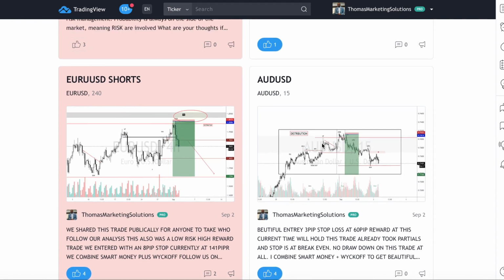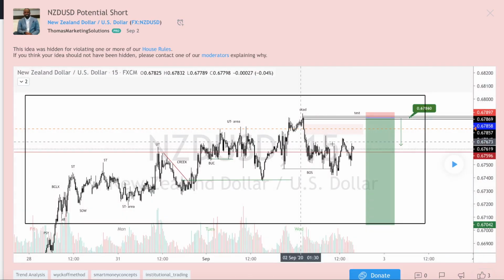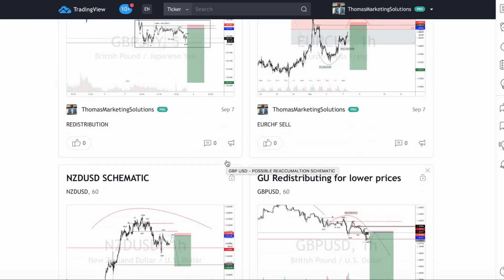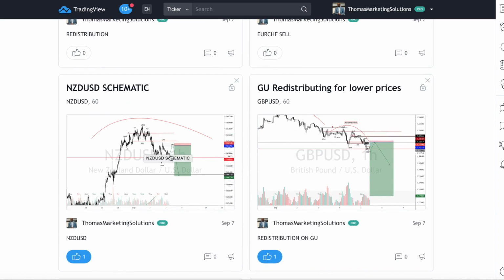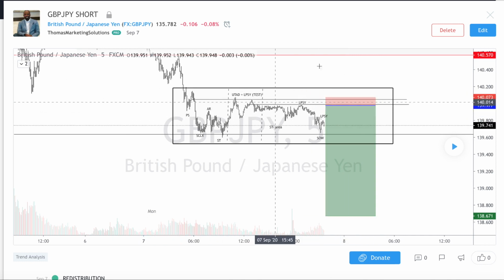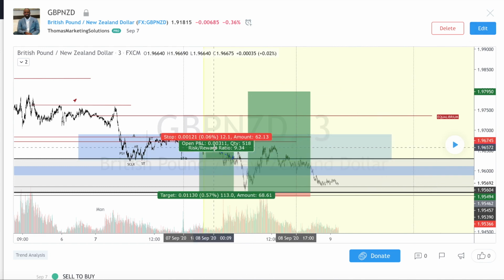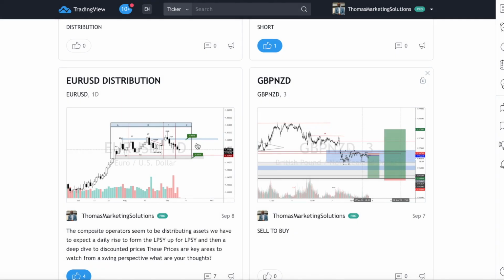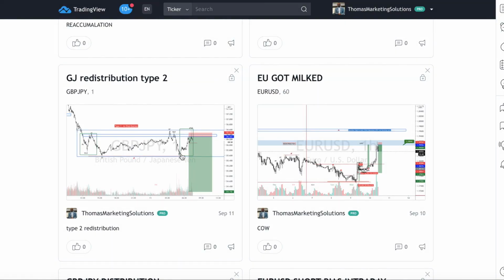WYCKOFF ADDED THAT SUACE to SMART MONEY FOREX STRATEGY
Here we give a trading review of our last two weeks of trading! Our win rate and Risk to Reward has been astounding and astonishing and we are crushing the Markets Using wyckoff + smart money concepts.

The style of trading works on any pair or financial instrument and will give you just the edge you need in trading the Markets